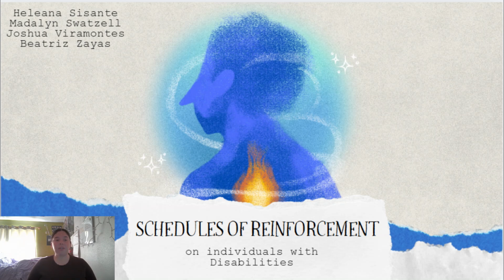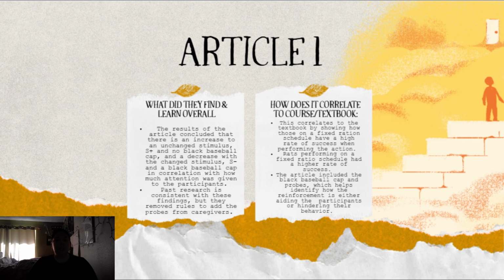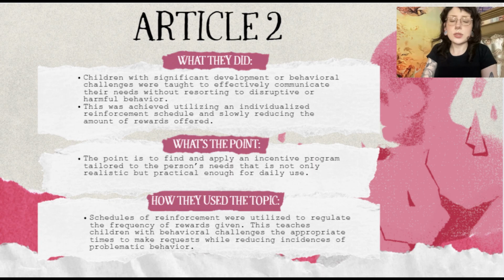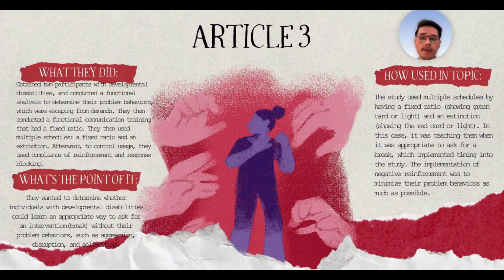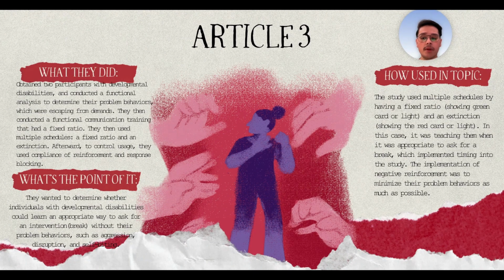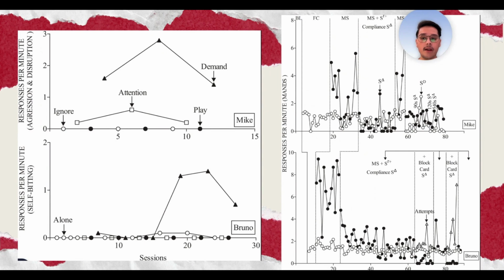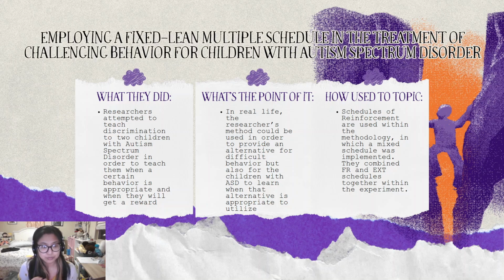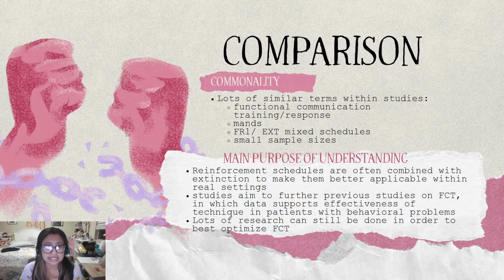Psychology 3362 Schedules of Reinforcement